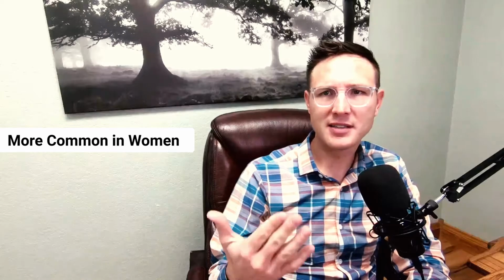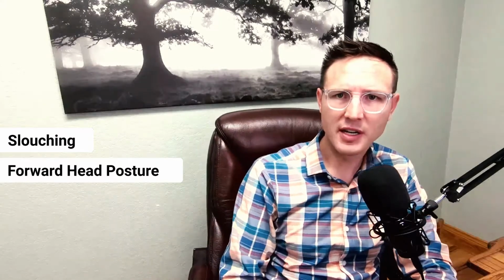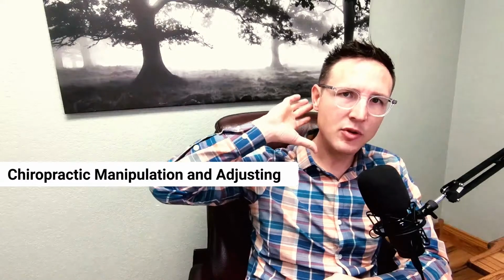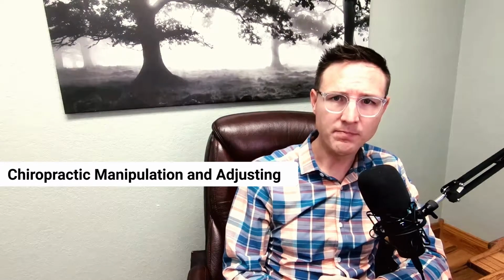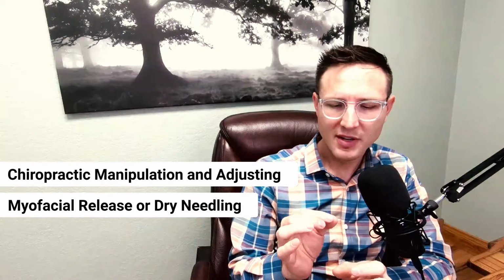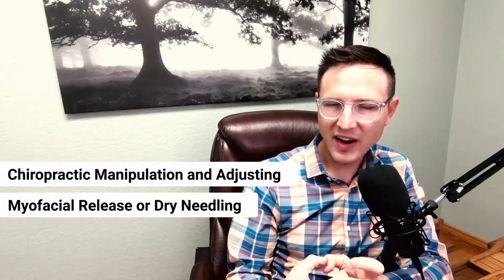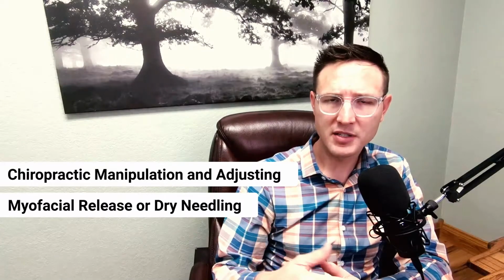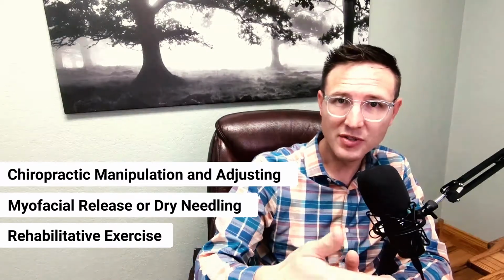Cervicogenic Headaches Processed